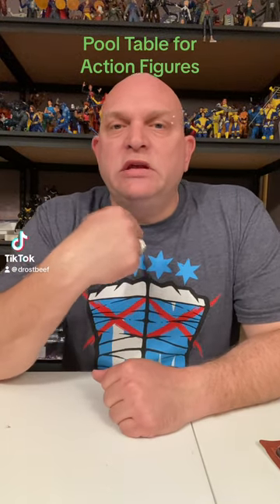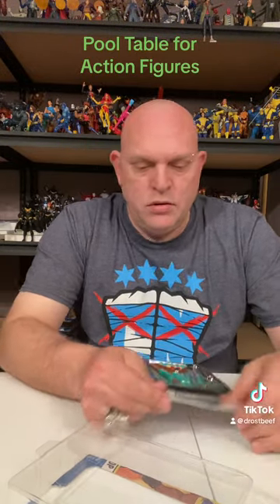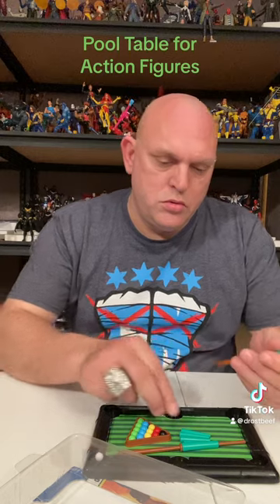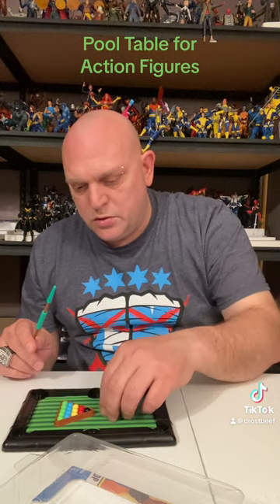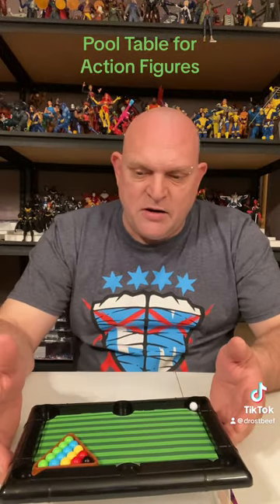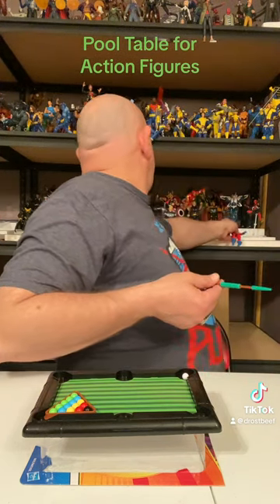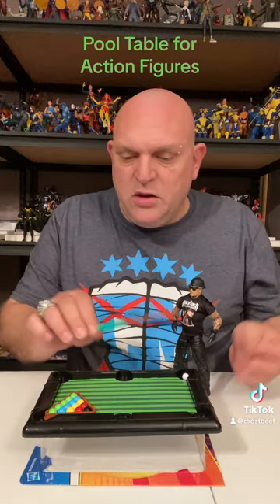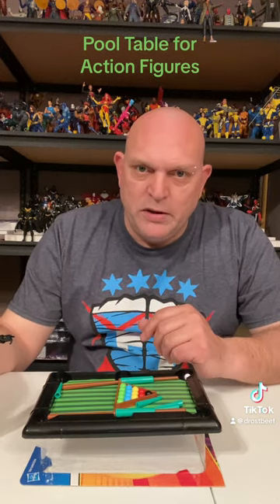Pool Table for action figures from the Dollar Tree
Action figure accessories